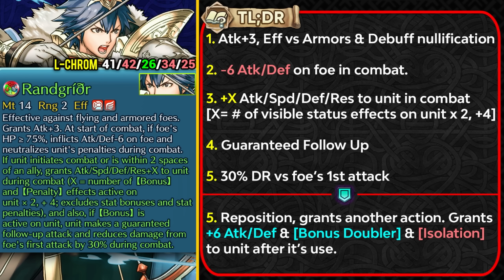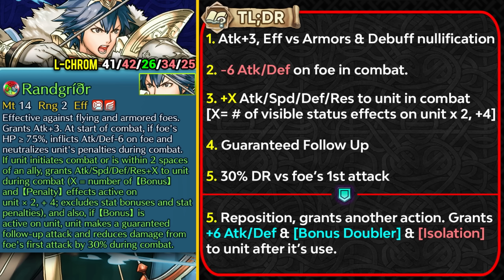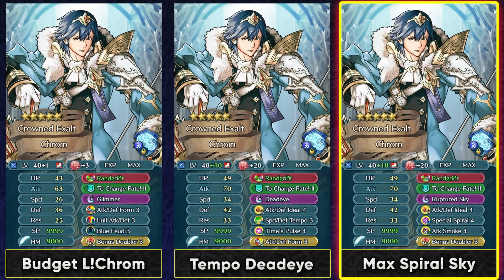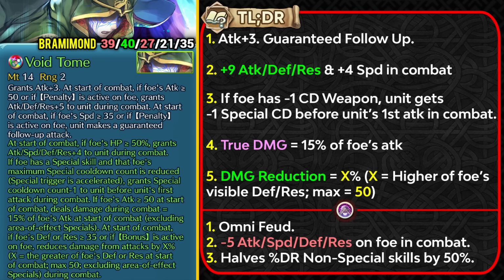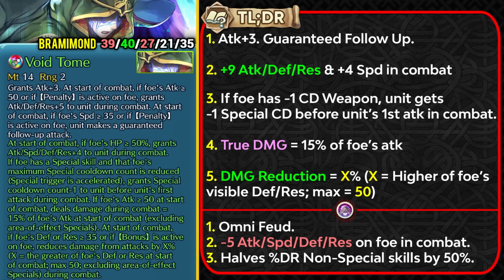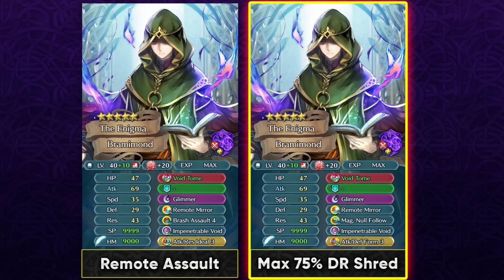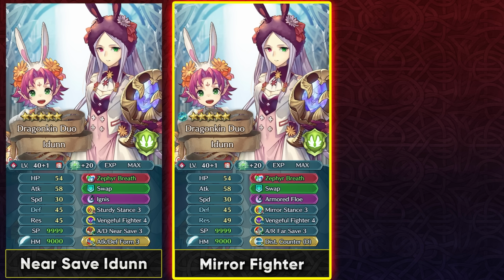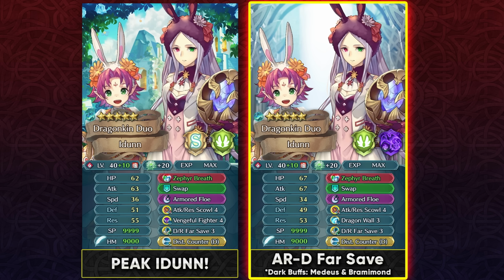LEGENDARY CHROM AWAKENS? Bramimond & Duo Idunn Builds & Refine Review - Fire Emblem Heroes [FEH]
Fire Emblem Heroes gets new weapon refines in this update for Legendary Chrom, Bramimond & Duo Idunn. I review these FEH refines and give various builds for these units for using them in Arena, Aether Raids, Summoner Duels, PvE etc!

- Gerik, Ross, Kempf & Perceval Refine Review & Builds!

0:00 L!Chrom Refine & Remix Analysis
2:52 Legendary Chrom Builds
6:30 Bramimond Refine & Remix Analysis
10:20 Bramimond Builds
12:15 Duo Idunn Refine Analysis
13:44 Duo Idunn Builds